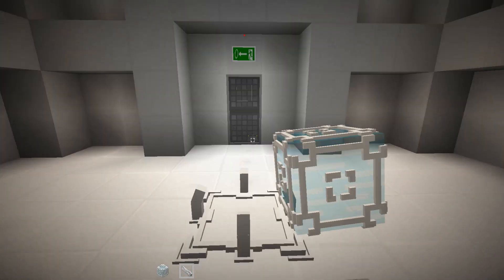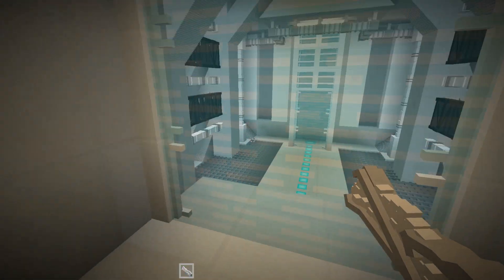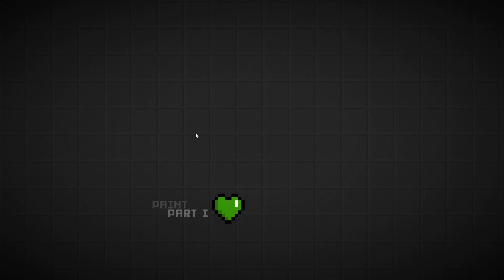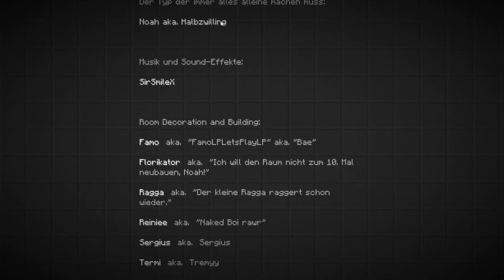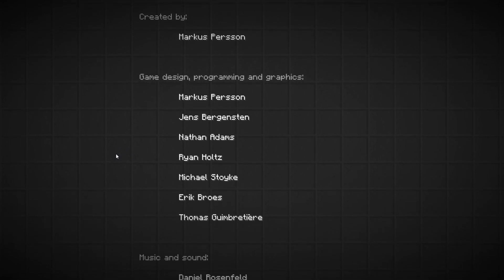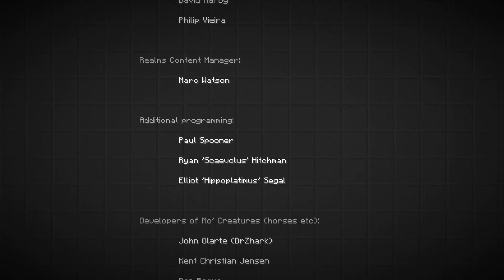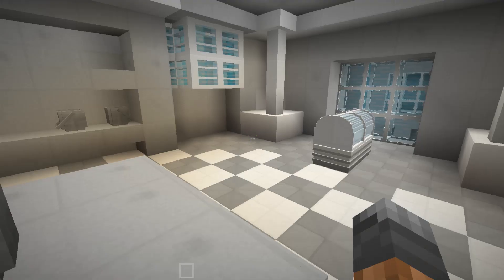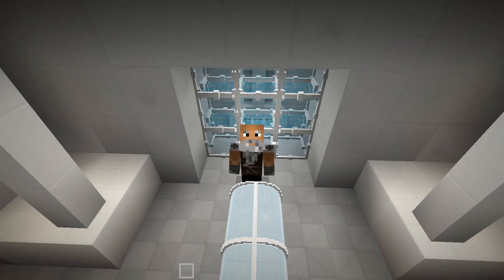Paint 1 - Minecraft Puzzle Map - 3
Paint is a Portal inspired Munecraft puzzle map by Noah aka Halbzwilling!